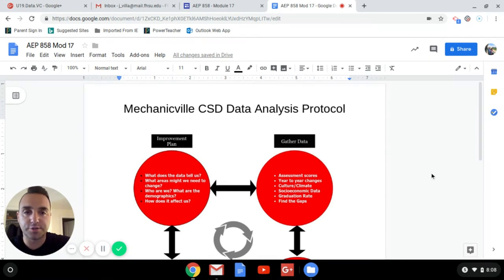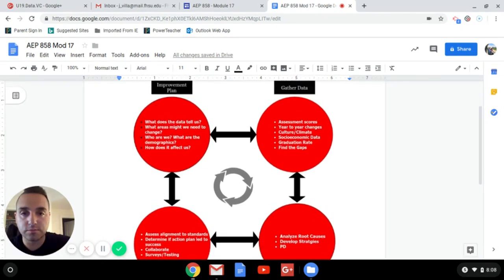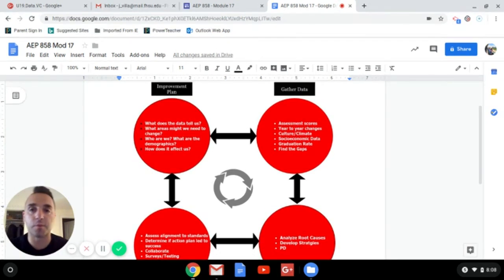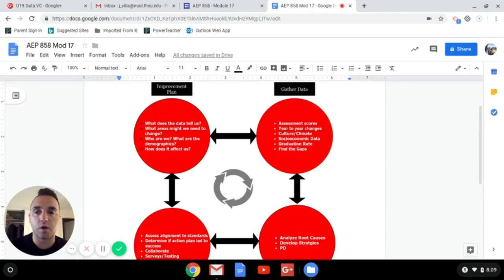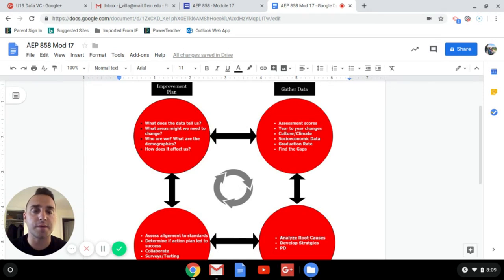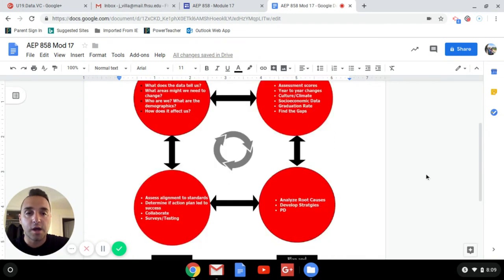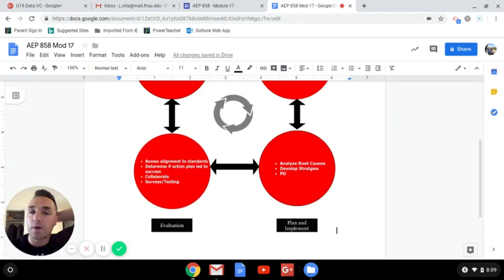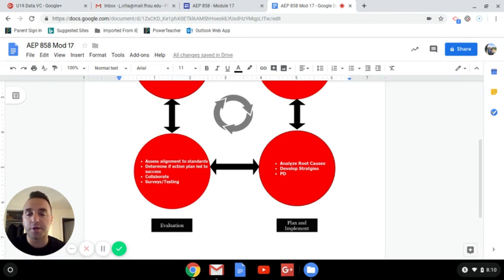AEP 858 Mod 17